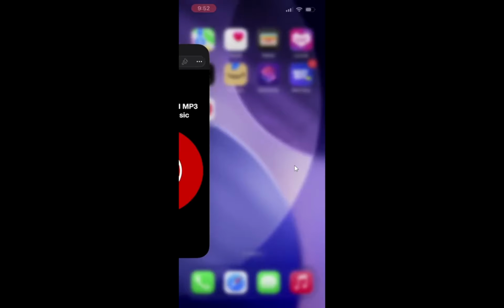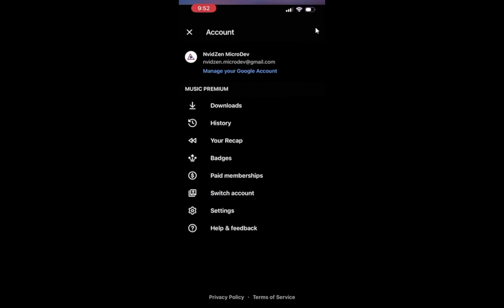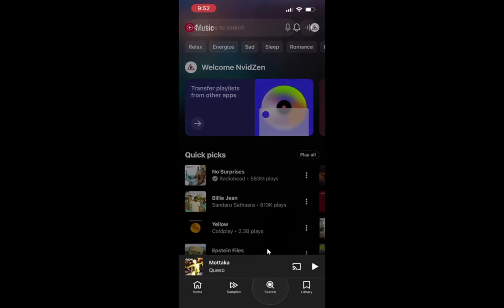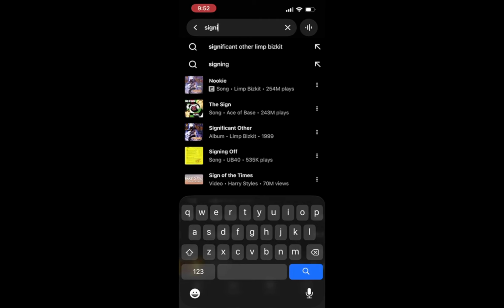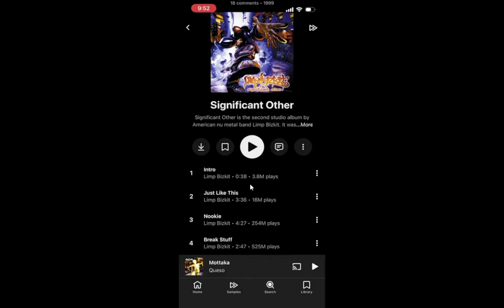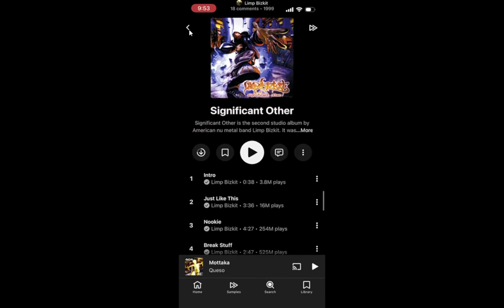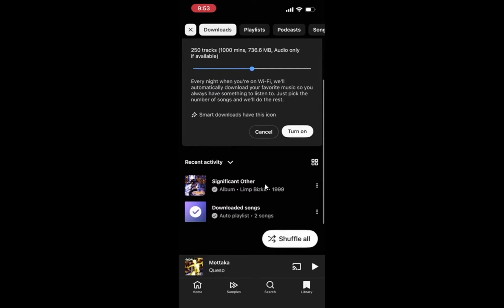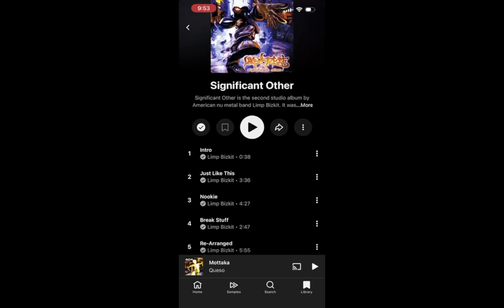How to Download MP3 on YouTube Music [2026 Full Guide]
How to Download MP3 on YouTube Music

Want to enjoy your favorite tunes offline? In this video, I’ll guide you step-by-step on how to download MP3s using the YouTube Music app! Whether you’re on your iPhone or Android, you’ll learn how to easily access the official download feature for seamless offline listening. We’ll start by setting up your YouTube Music Premium account, ensuring the app is up to date, and diving into how to find and download your preferred songs, albums, or playlists. Remember, while these downloads are not traditional MP3 files, they offer a convenient way to enjoy your music on the go!